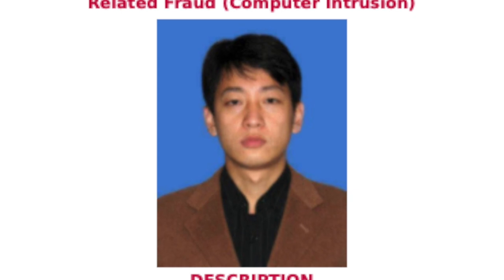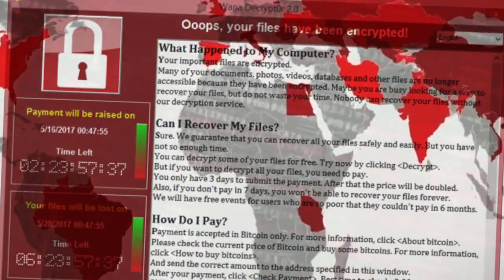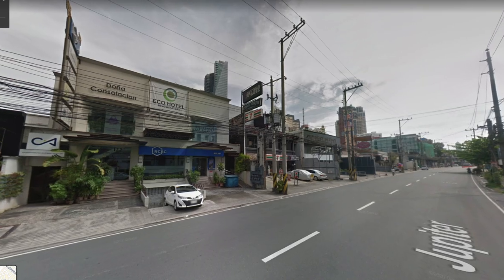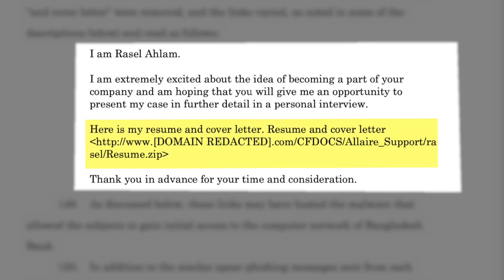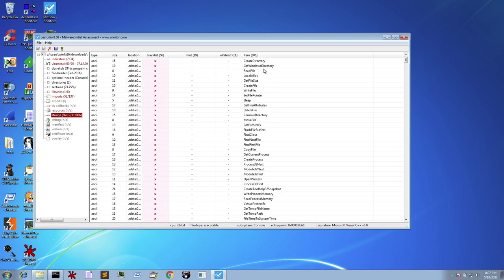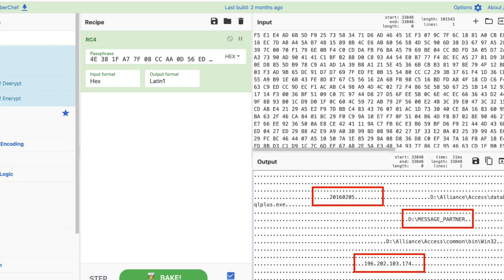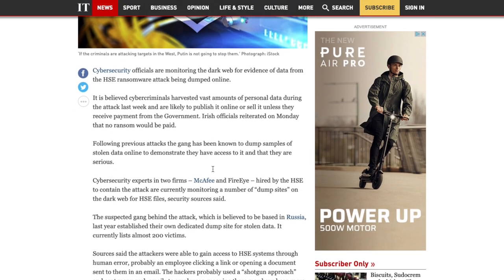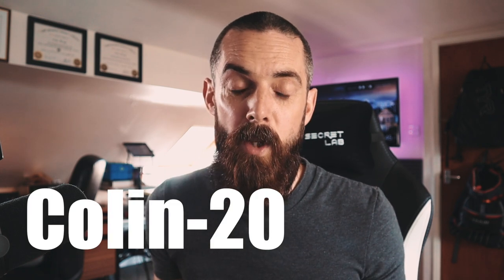How to STEAL $1bn - A look at the Bangladesh Bank Heist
The Bangladesh Bank Heist is one of my favourite TRUE stories from the world of Cyber Security. It's almost unbelievable and if it doesn't turn into the plot of an "Ocean's 11" movie one day, then I'll eat my hat. Here I talk through some of the key malware features and hopefully give you an insight into what it's like to examine malware that is capable of stealing a billion dollars!!

20% FEITIAN DISCOUNT
Feitian recently sent me some FIDO2 hardware security tokens to use and I absolutely love them. They're super-secure, easy to use and can completely eradicate the threat of phishing.